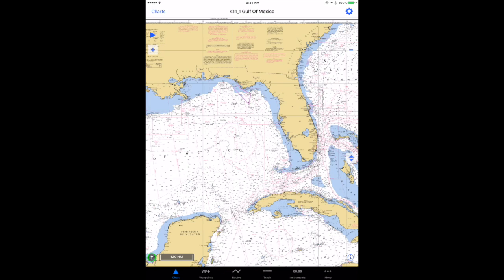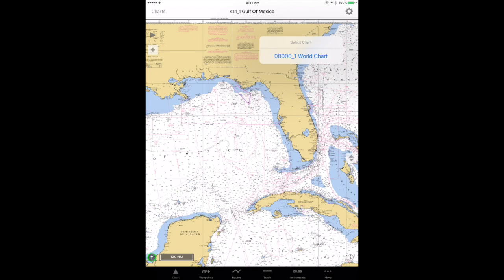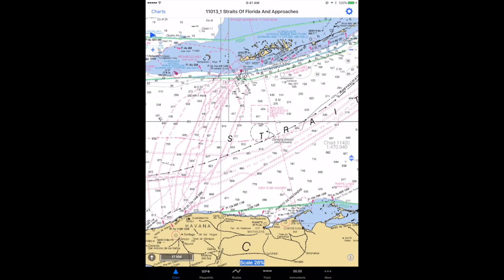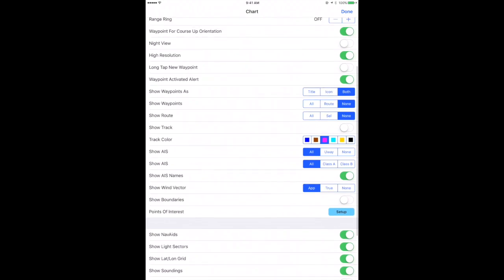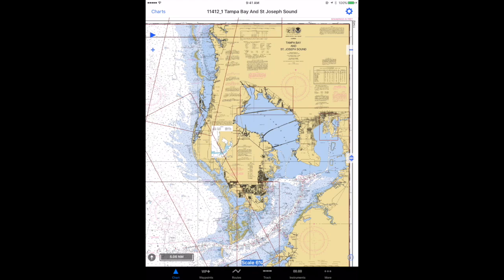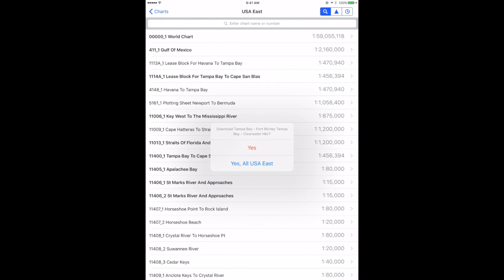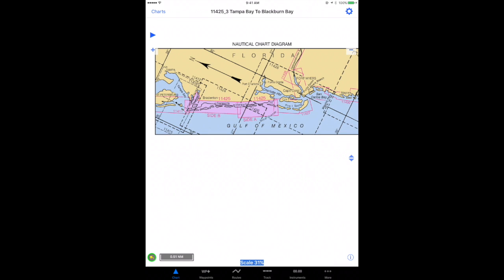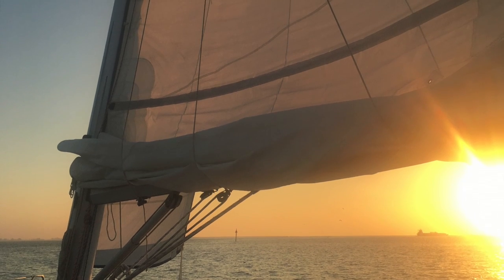iNavX - Scrolling NOAA Raster Charts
How to scroll from one NOAA Raster chart to next in iNavX.